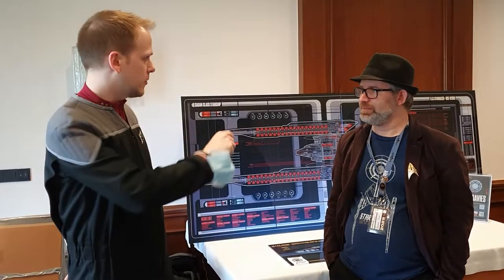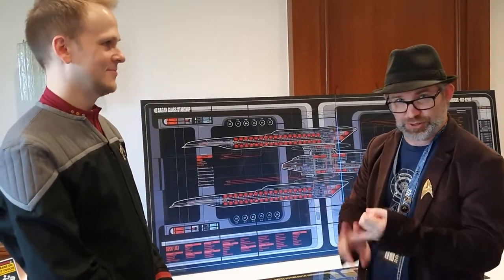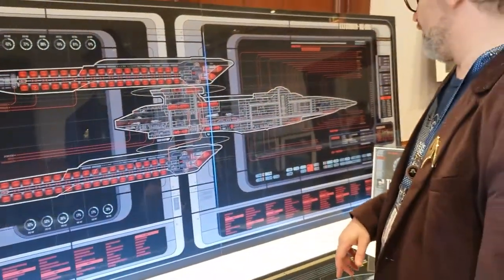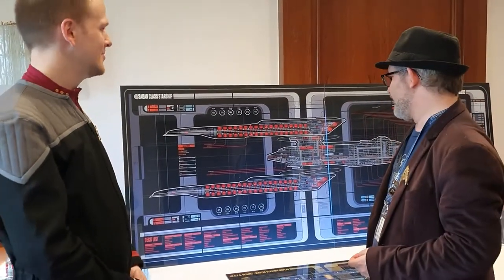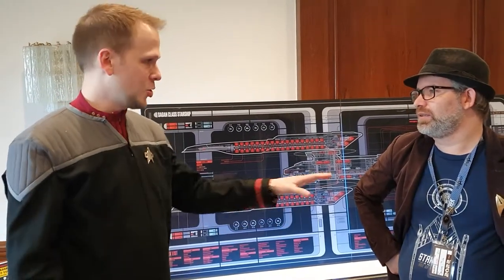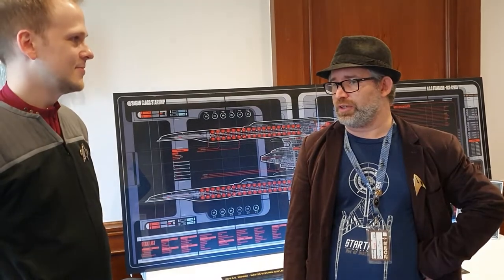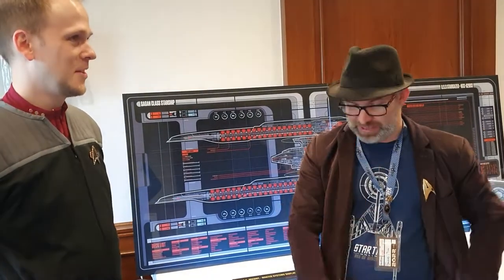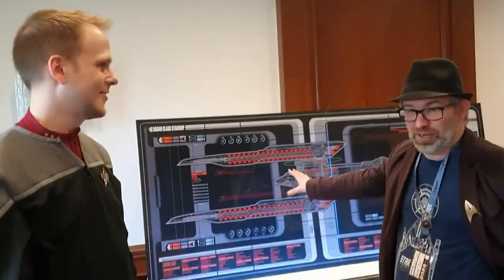Tim Davies: Star Trek LCARS artist spotlight at FedCon 2022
Every year, the FedCon sci-fi convention in Bonn/Germany gives community artists an opportunity to show their work. There are miniature models, props, costumes, paintings and much more to appreciate every year.

This year, I ran into Tim Davies, who had been a designer on Star Trek Online and brought a very special piece to the convention: An MSD LCARS panel of the U.S.S. Stargazer - the ship that you could see in startrekpicard season 2. Only that this was not a fan piece, but a work in progress design actually produced in collaboration with the Star Trek Picard production designer Dave Blass, who brought back a lot of the signature design language to Star Trek that was established all the way back in the 80s by designer veterans such as Michael Okuda.

Tim talks about the creative process and his passion projects as an illustrator on StarTrek projects.